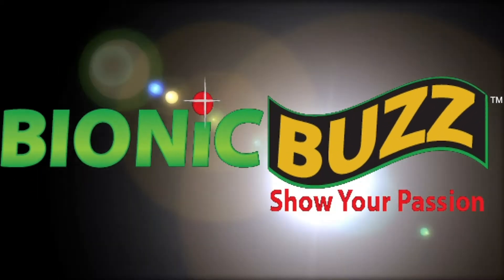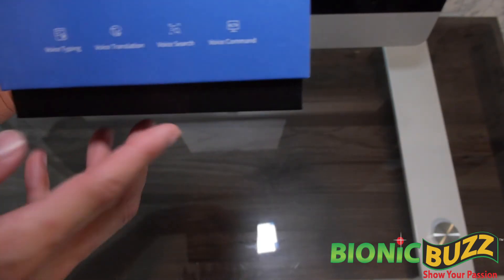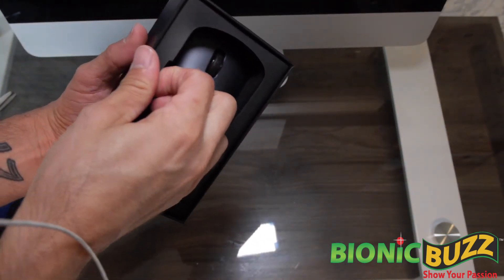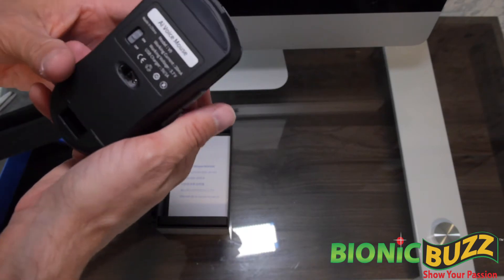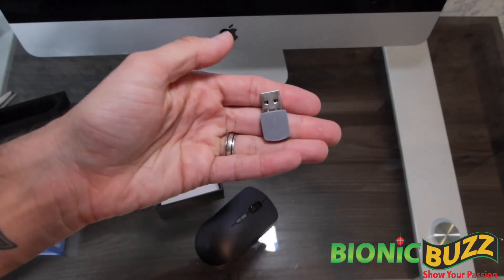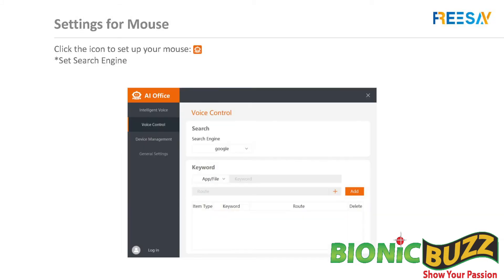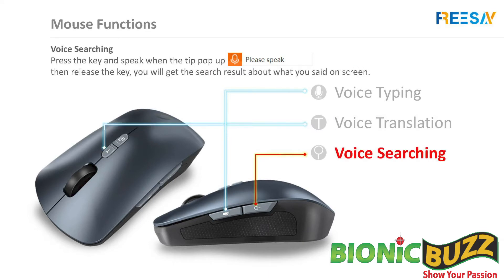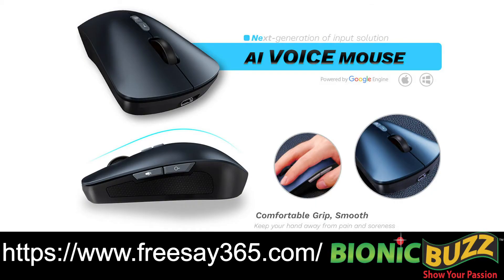Ai Voice Mouse Unboxing & Review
Bionic Buzz® got to do an unboxing of FreeSay365's new AI voice mouse. This wireless mouse works for both apple or window computers. It can do voice typing, voice translation, voice search and voice command all at the click of a button. Features over 30 different languages. Simple to use. Just plug the wireless adapter into the USB port on your computer and download link to install the mouse to the your computer. For more information or to order one, please